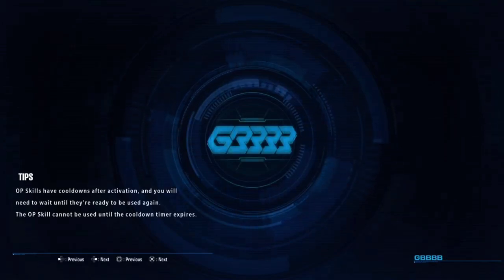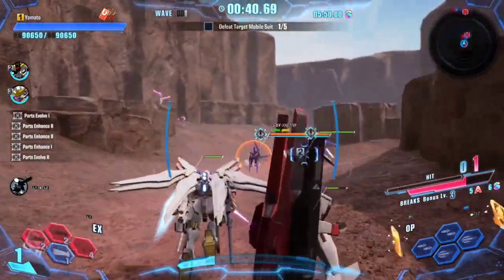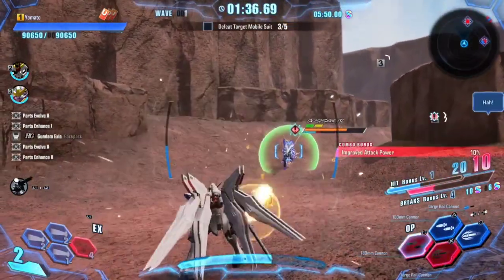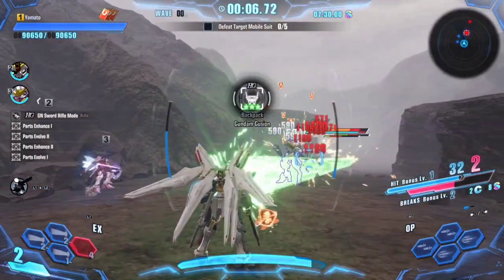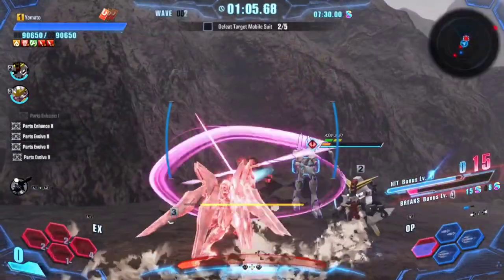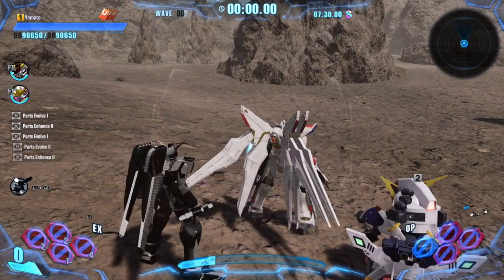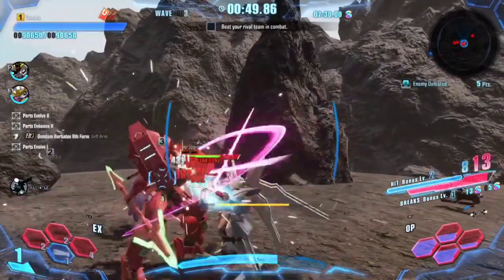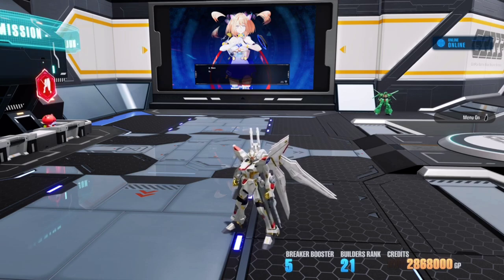COMBAT GUIDE GUNDAM BREAKER 4